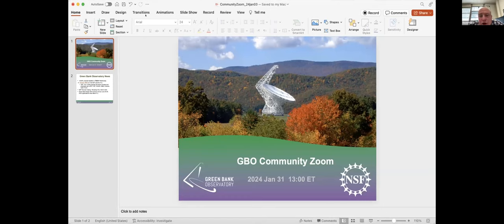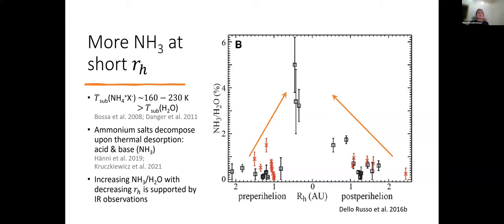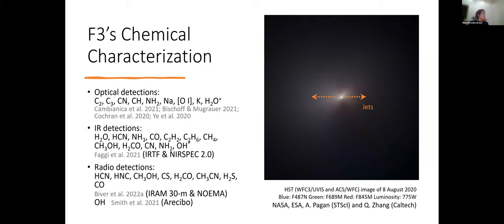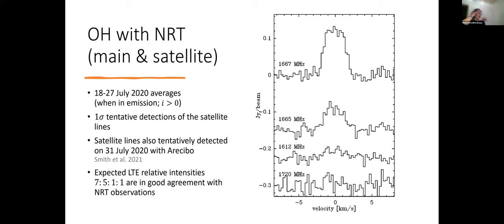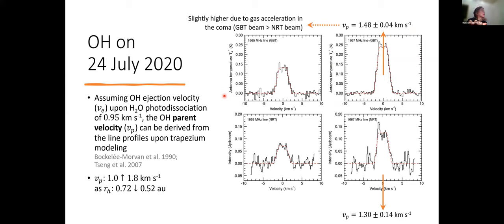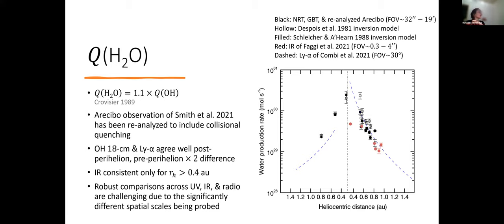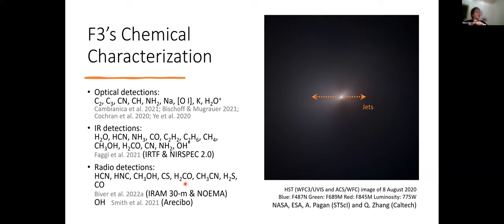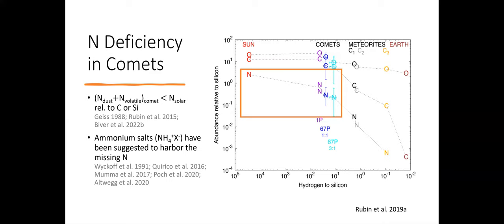Maria Drozdovskaya (Center for Space and Habitability (CSH), Universität Bern)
The recently discovered semi-refractory ammonium salts are thought to be harboring the missing nitrogen reservoir in comets. Upon thermal desorption, ammonium salts decompose into ammonia (NH3) and a corresponding acid. Consequently, the abundance of NH3 relative to the dominant cometary volatile, H2O, is expected to increase with decreasing heliocentric distance. We have constrained the NH3/H2O ratio in comet C/2020 F3 (NEOWISE) during its July 2020 passage at 0.7 au from the Sun. The comet was monitored for 2 months with the Nançay Radio Telescope and observed on two dates with the Green Bank Telescope. The obtained NH3/H2O ratio is a factor of a few lower than measurements for other comets at such heliocentric distances. It is hypothesized that the abundance of NH3 may vary strongly with time, depending on outbursts and the amount of small, hot, dry dust in the coma.